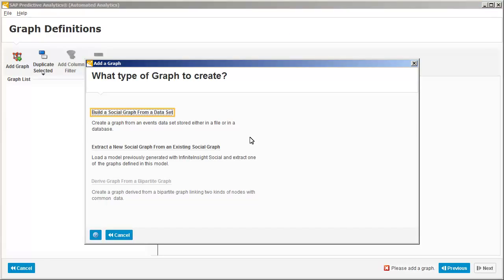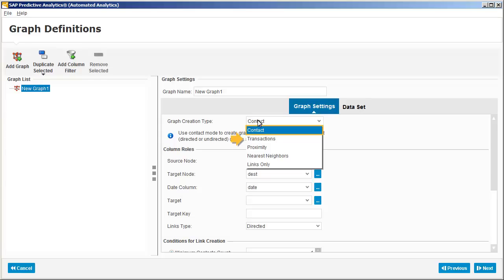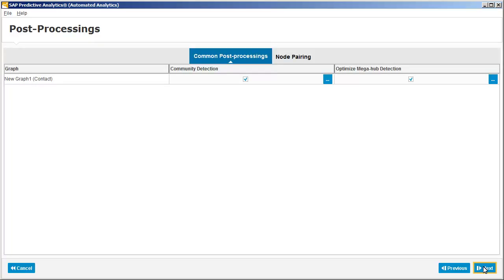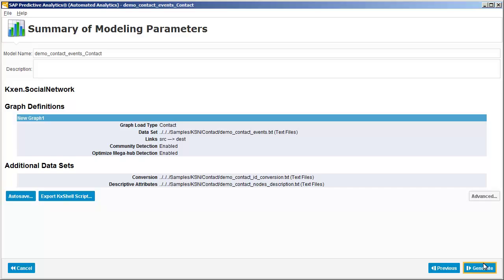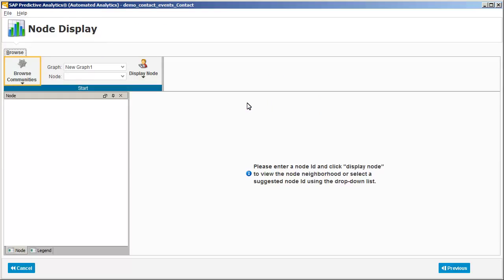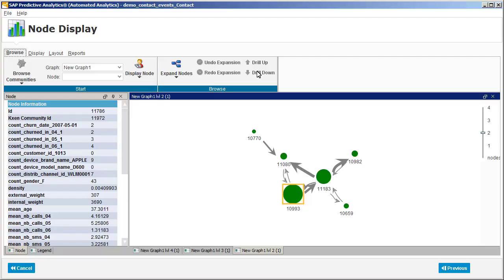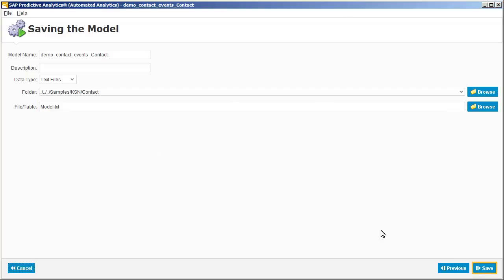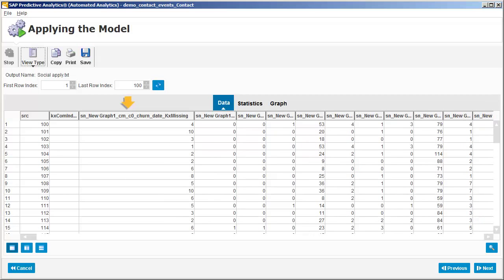Automated Analytics - Create a social analysis: SAP Predictive Analytics 2.0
This tutorial reviews the process of using social analysis in the Automated Analytics interface of SAP Predictive Analytics to explore links between communities and individual customers of a telephone company.